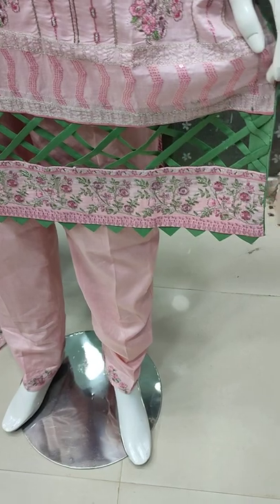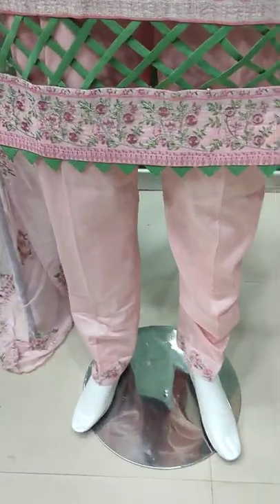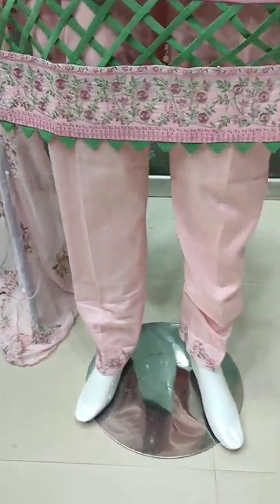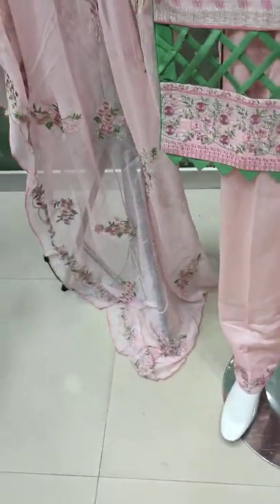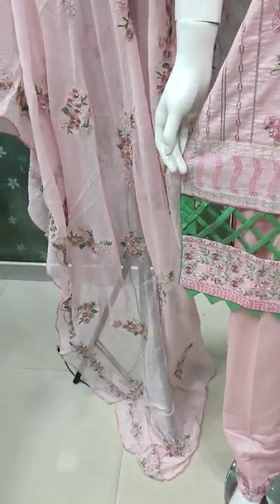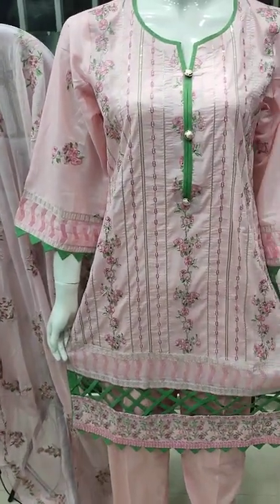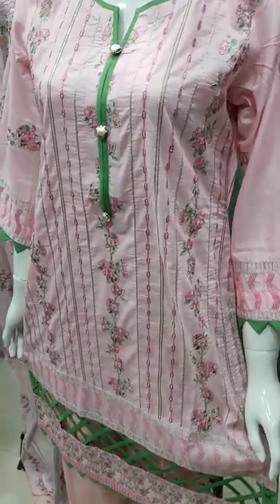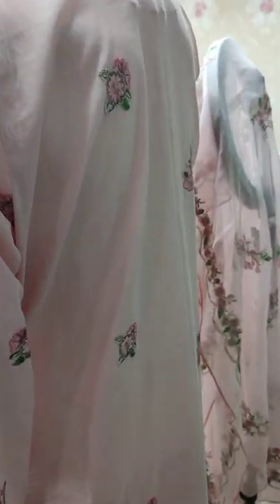Latest Amna Sehar//Embroidered Fancy Dress//Stitched PKR 5500